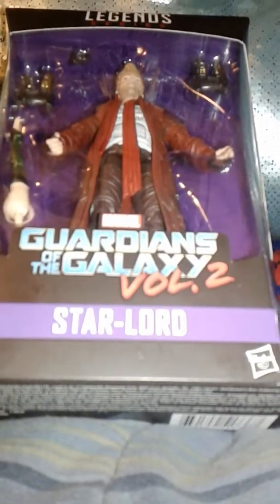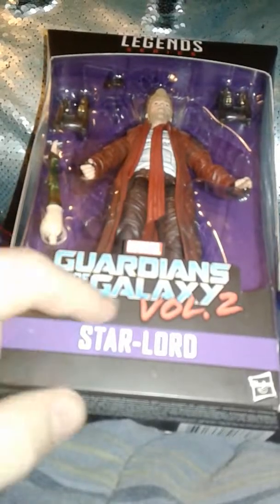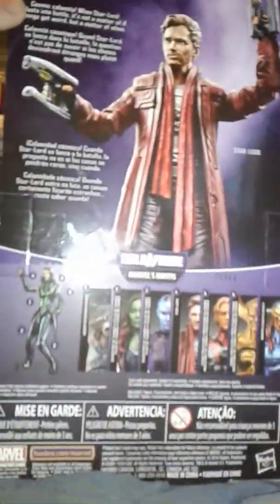Marvel legends guardians of the galaxy vol2 star lord action figure review